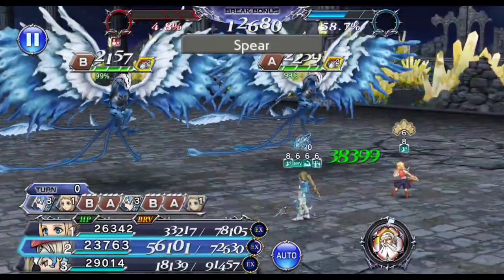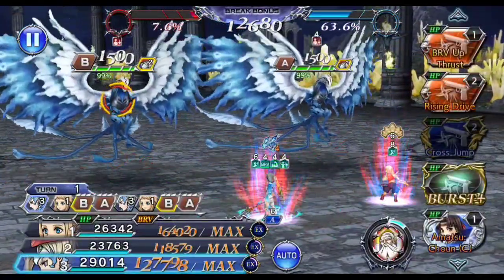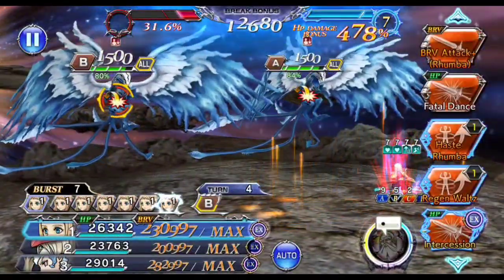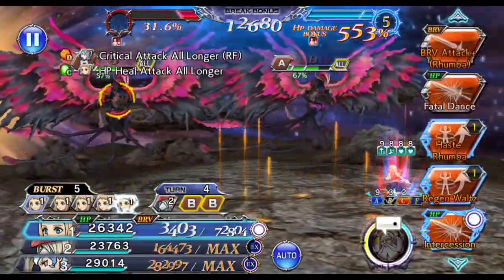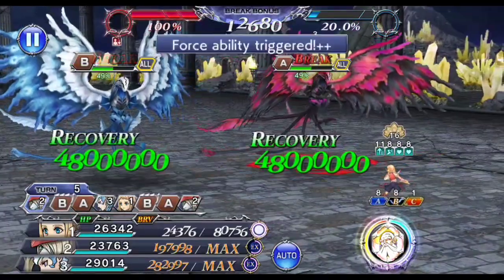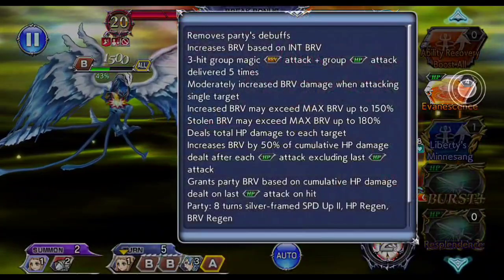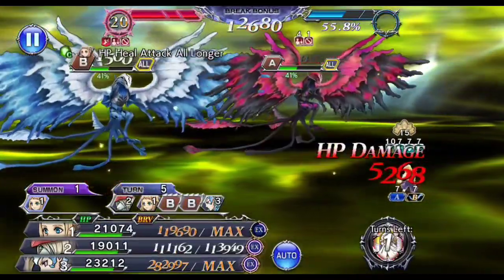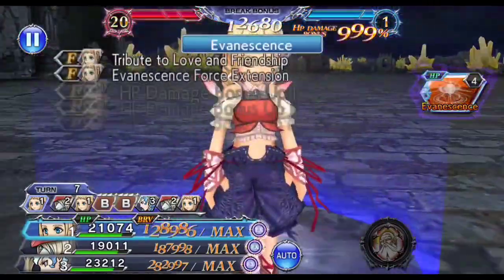DFFOO [GL] WoI Spiritus Ramuh Grade S, When Penelo does 90% of the work. GL First Broken, who knew?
Edit: Meant to verbally say one BOSS turn run, but instead mentioned it as "One turn run" at the start of the video. Sorry for that!

For those without Freya you can sub her for a main DPS character and leave Penelo as a support. Shout-out to Klay for his Jarland run, check it out to get an idea of how it would work:

But I was thinking, if Penelo is there already, why not just use her as main DPS?

Soooo here's a run where Penelo is your Force gauge charger, she's your Main DPS, she's your Main support and she's the FR bonus charger.

Adjustments for D2D
If you're running this for D2D, you won't start with 50% force gauge. So what I would recommend is during second force time with Penelo, you will be low on S1 S2, so use EX everytime it's up instead.

Setup (No passives removed)
Penelo 5/5 UW FR30, Raines LDCA
There is no substitute call for Raines. UW on Penelo is critical.

Freya no UW, FR30, Ashe LDCA.
You can try Krile or Garnet call if you lack Ashe

Kain 5/5 UW FR30, Iroha LDCA
There's no sub for Iroha call here due to the stage mechanics blocking BRV gains. If you lack Iroha I'd recommend to give Kain a Luna call to enable an easier setup

Timestamp
0:00 Battle Start
3:31 Penelo first force time
4:43 Penelo BT Mode
7:22 The Final Offensive
8:25 Summon Mode
10:45 Penelo Second Force Time